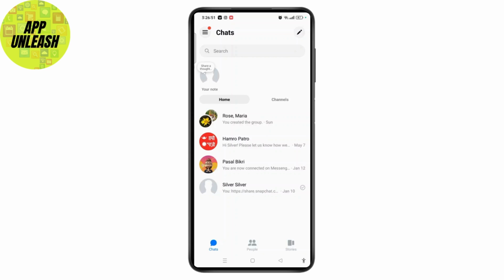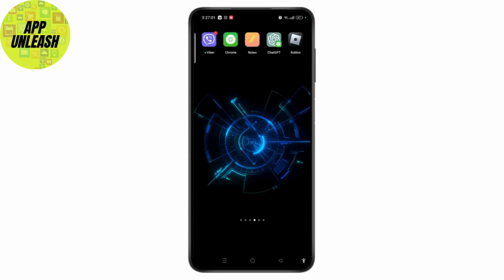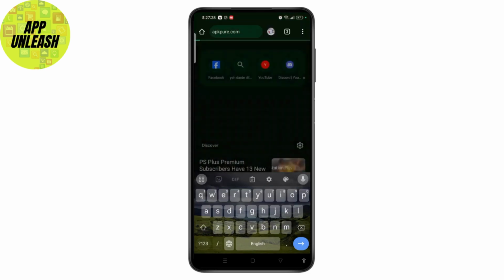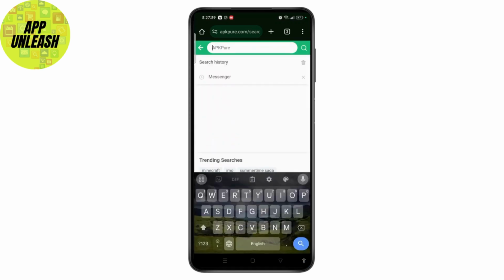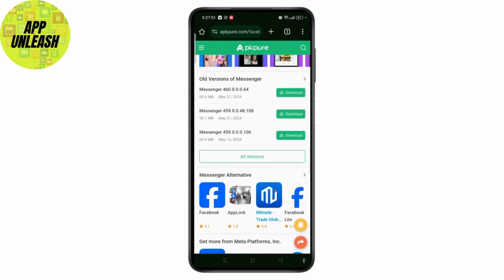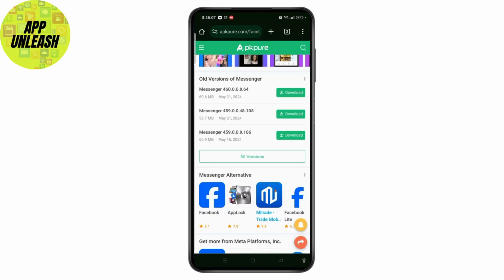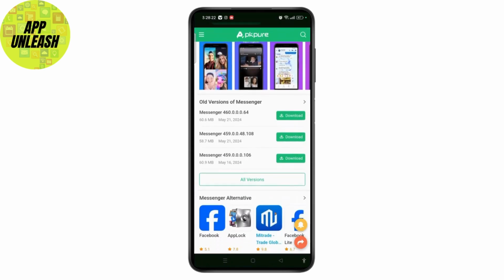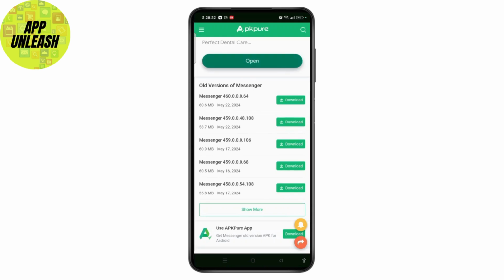How to Turn Off Messenger Notes Features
Learn how to turn off Messenger Notes features easily with our step-by-step tutorial. Whether you're experiencing issues with Messenger Notes or simply want to disable this feature, we've got you covered!

In this video, you'll discover how to disable Messenger Notes features and manage your Messenger settings effectively.

Timestamps:
0:00 Introduction
0:30 Step 1: Accessing Messenger Settings
0:55 Step 2: Turning Off Notes Features